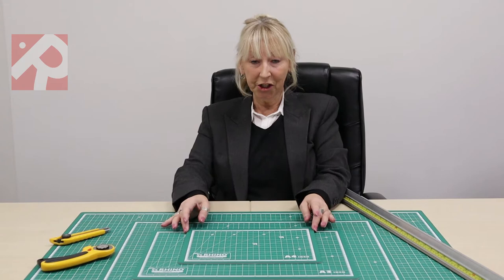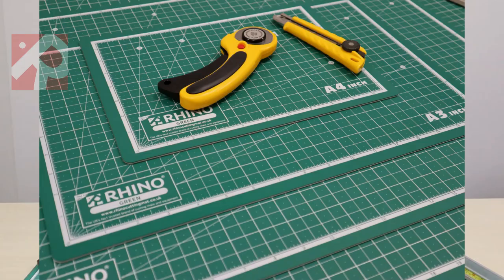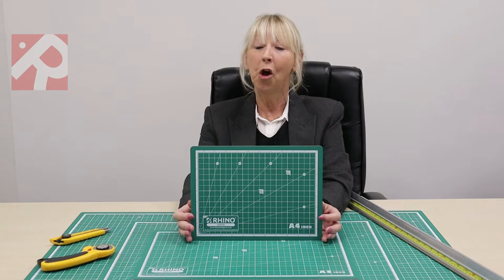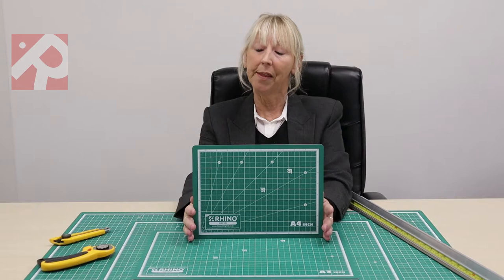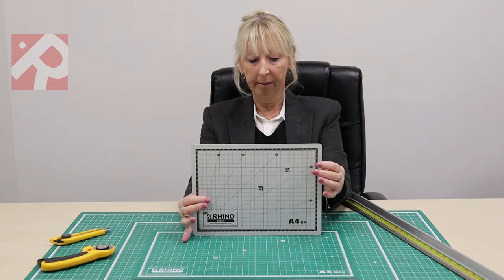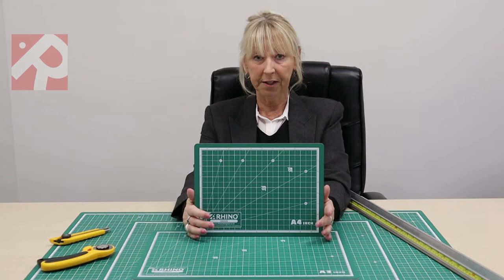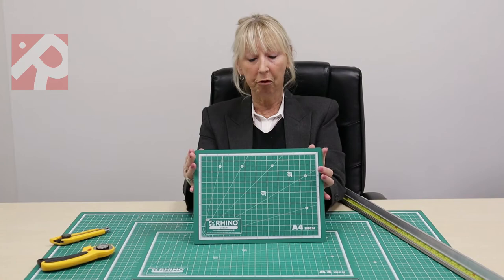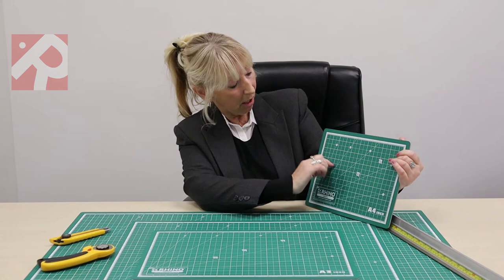Rhino Green Cutting Mat Product Overview 2022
Useful video tour of features of the green cutting mat range from Rhino Innovations. The mats are a 5-ply product, which is REACH conformable, dual colour (Grey and Green) and with measurements in CM and inches. There is a range of sizes from stock for fast delivery like: A4, A3, A2, A1, A0 and 1800 x 900mm.